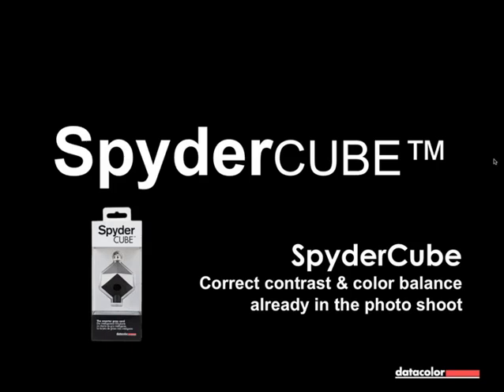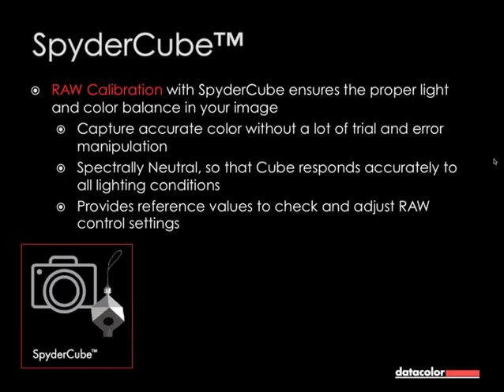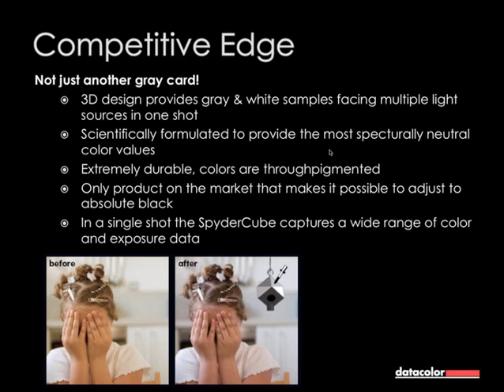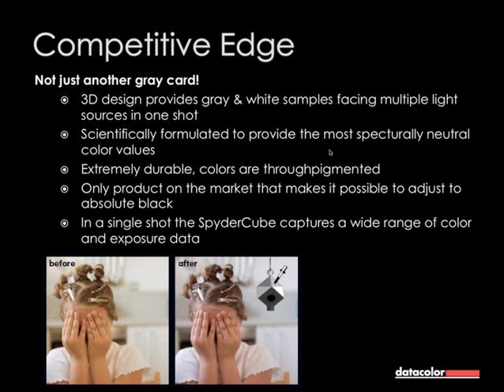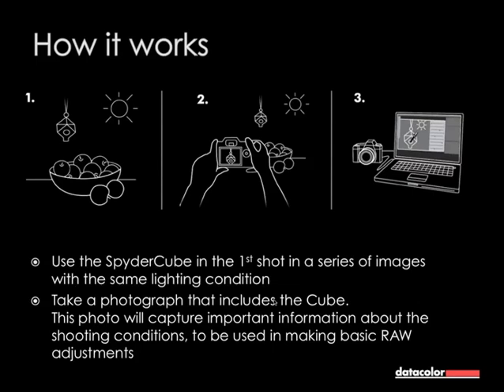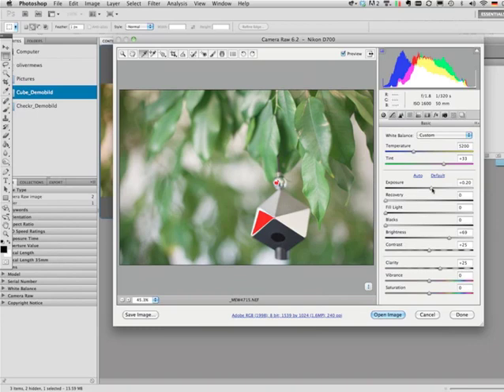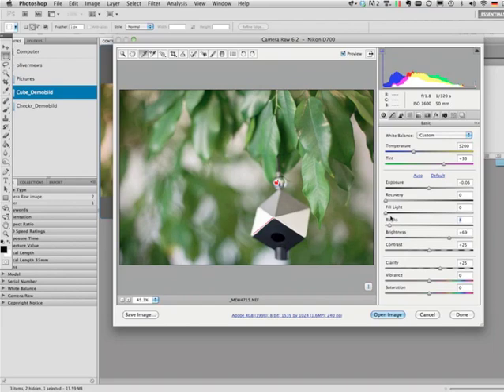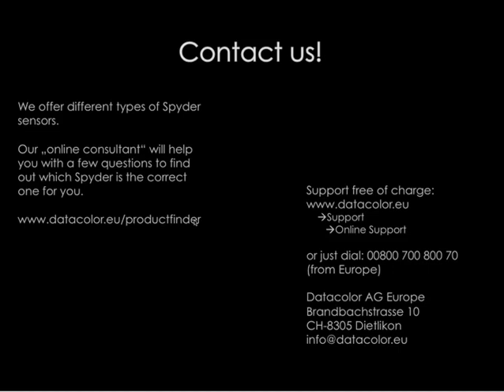SpyderCube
Correct contrast and Color Balance
already in the photo shoot